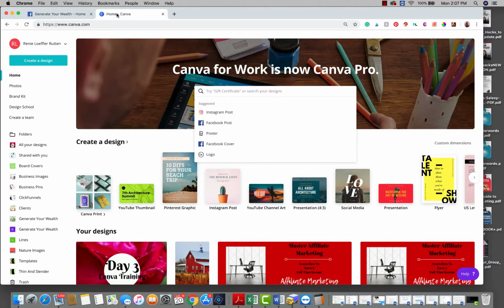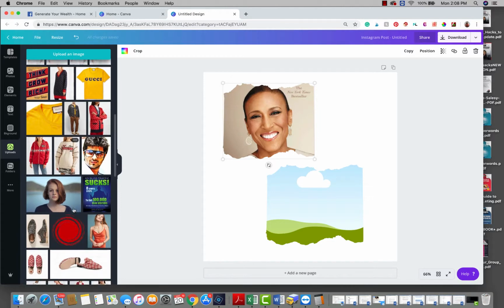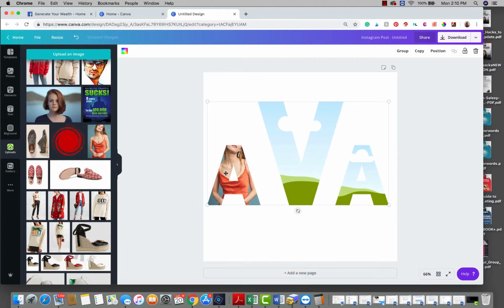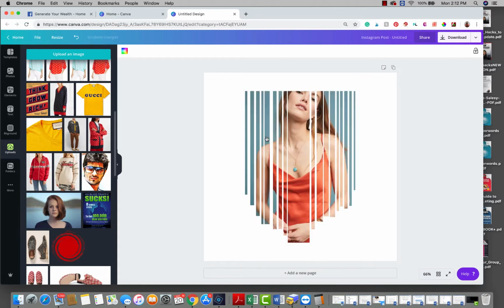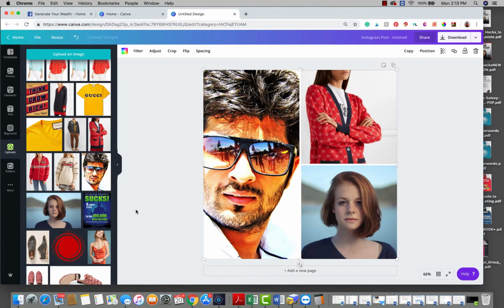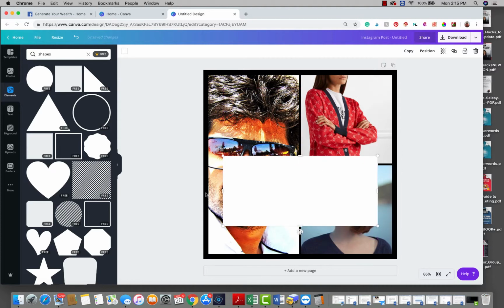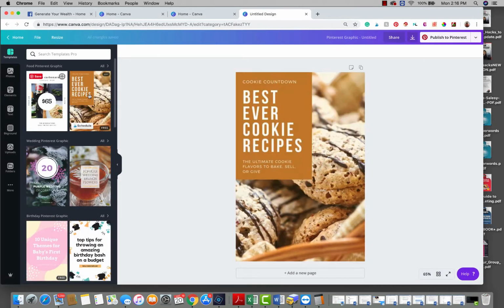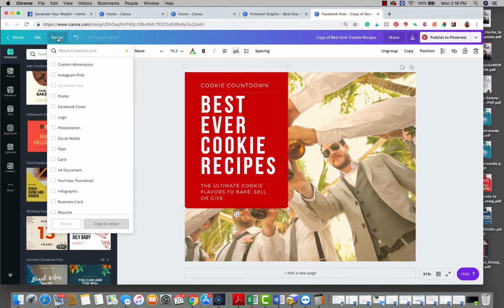Day 5 Canva Training Video - Frames, Grids, Overlay, Resize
In today's training, you'll learn about frames, grids, overlay, and resizing an entire creative.